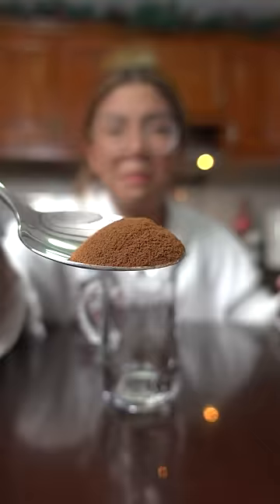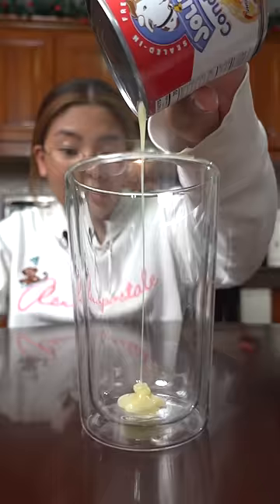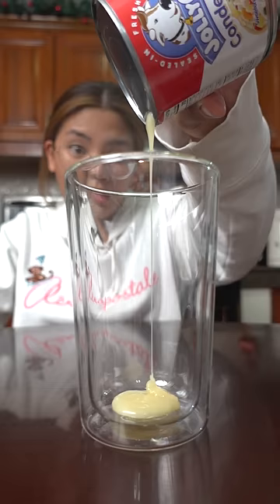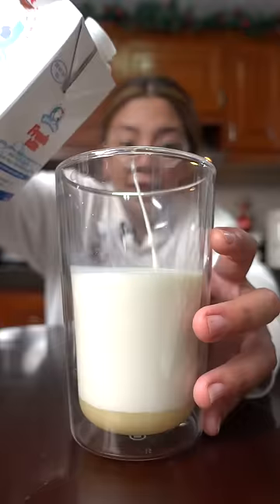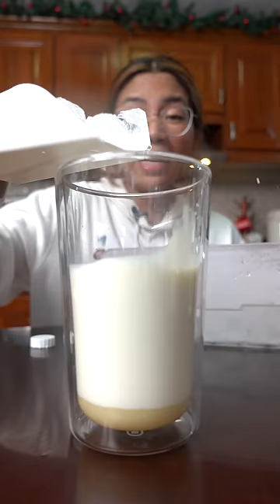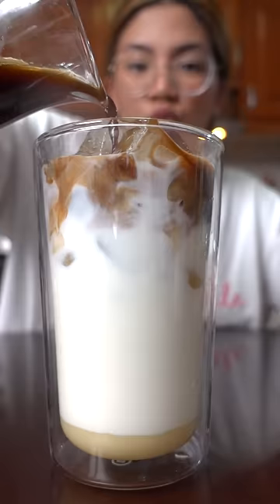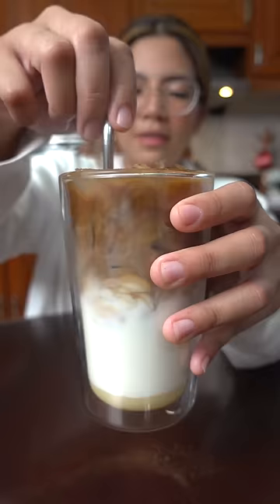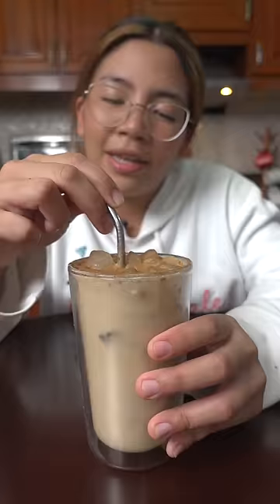I drink this EVERYDAY ☕️